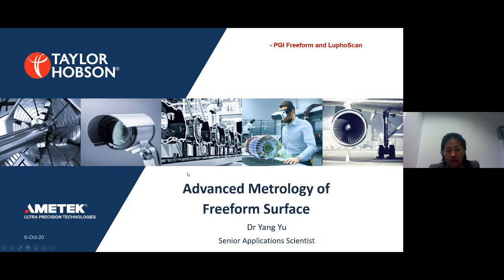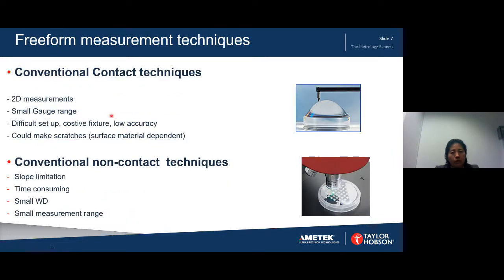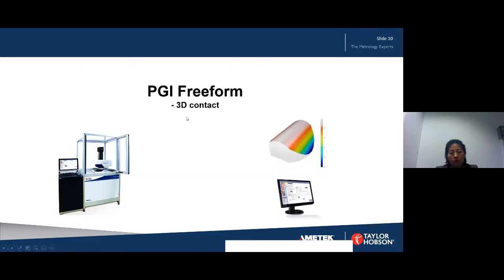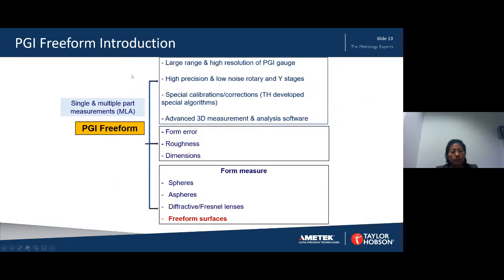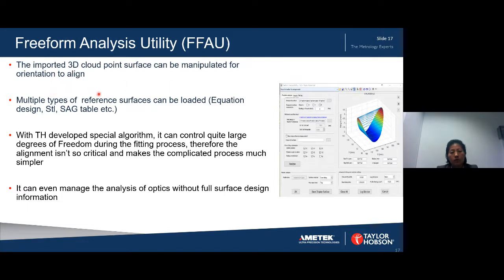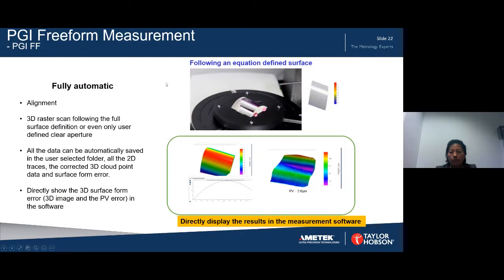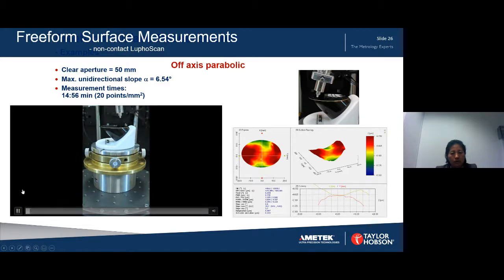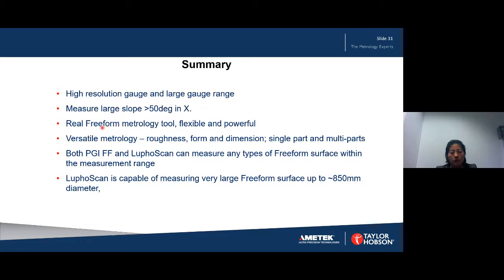Advanced Metrology of Freeform Surface Measurements | Taylor Hobson Webinar Series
In this webinar, we will talk about the challenges of measuring freeform optical parts and how we can help to solve those measurement requirements.

Get more details about the freeform optics surface measurement 3d profilometers:
PGI Freeform:(Contact 3d profilometer)

🧭 Quick View of Video Content:
 0:00 Advanced Metrology of Freeform Surface
 3:35 Contents
3:54 Freeform Surface Introduction
7:02 Freeform Measurement Techniques
9:20 Ideal freeform metrology
10:04 Freeform Surface Measurement
10:22 PGI Freeform
10:33 PGI(Page Shifting Interferometry) Guage
11:37 PGI Freeform Introduction
15:02 Freeform Surface Measurements [PGI Freeform]
16:59 Freeform Analysis Utility
18:40 New Freeform Analysis Utility
19:27 PGI Freeform Measurement Software
20:48 PGI Freeform Measurement [PGI FF]
22:11 Batch Raster Scan Use PGI
24:03 Freeform Surface Measurements [Non-contact Luphoscan]
26:02 Correlations [Luphoscan and PGI FF
26:23 Correlation Tests [ Freeform Part (toric) ]
26:46 Correlation Tests [ Freeform Part (HUD lens) ]

[ LUPHOScan 3d profilometer working principle]